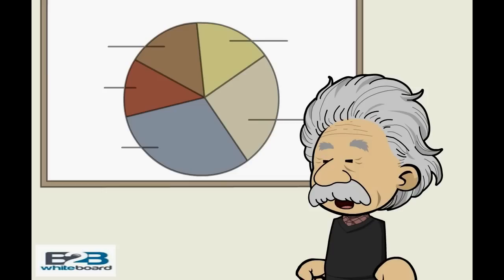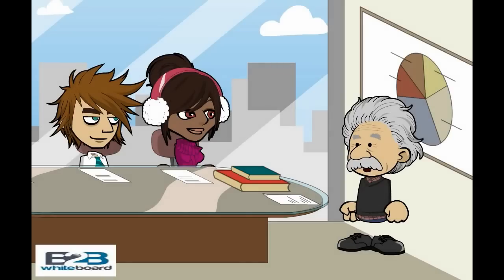What is the Heuristic decision making approach ?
The heuristic decision making approach makes decisions based on routine thinking. While this is quicker than step-by-step processing, heuristic decision making opens the risk of inaccuracy. Mistakes that otherwise would have been avoided in step-by-step processing can be made. One common and incorrect thought process that results from heuristic thinking is the gambler's fallacy. The gambler's fallacy makes the mistake of believing that a random event is affected by previous random events.

For example, there is a fifty percent chance of a coin landing on heads. Gambler's fallacy suggests that if the coin lands on tails, the next time it flips, it will land on heads, as if it's "the coin's turn" to land on heads. This is simply not true. Such a fallacy is easily disproved in a step-by-step process of thinking.